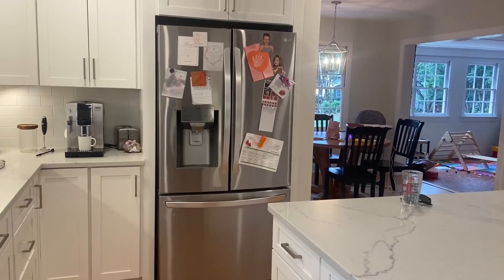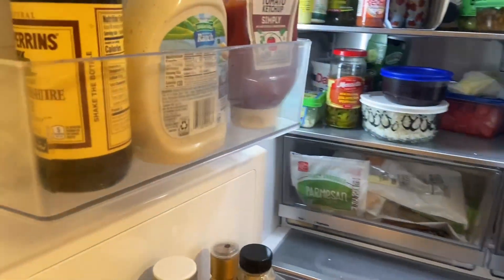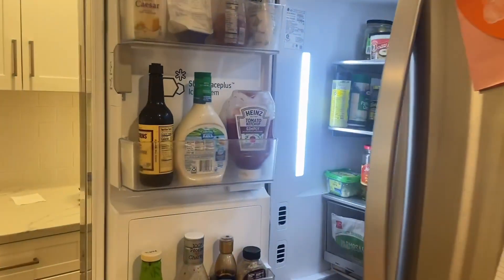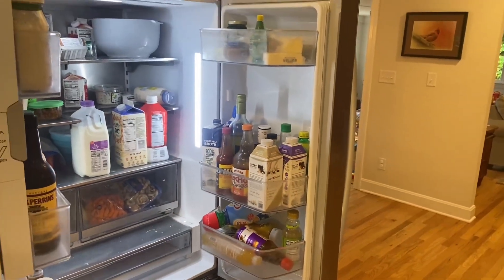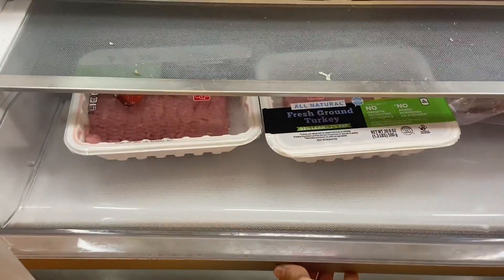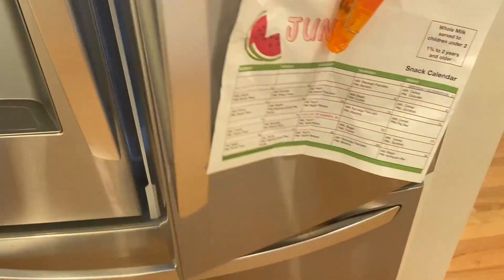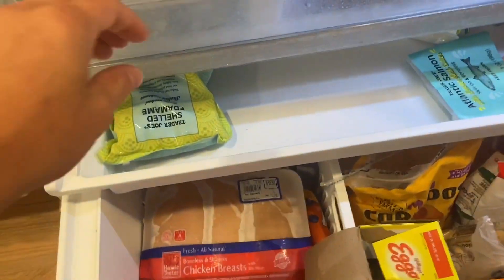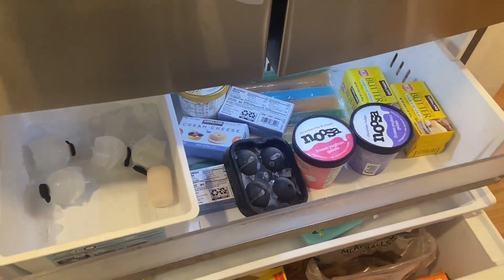LG LFXC22526S 24 Cu Ft Stainless Counter Depth French Door Refrigerator Review